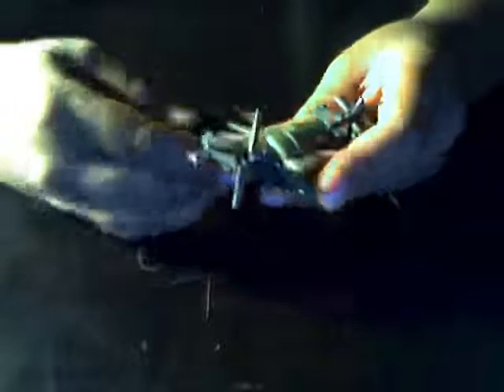Transformers ROTF Legends Class Springer Review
This guy rocks if your gonna get a old fashion airplane I recomend him.